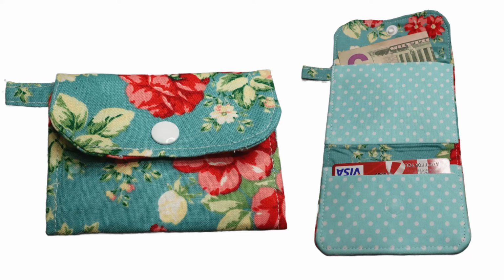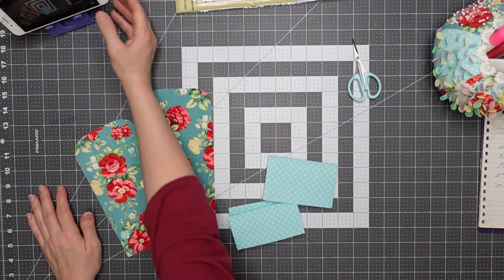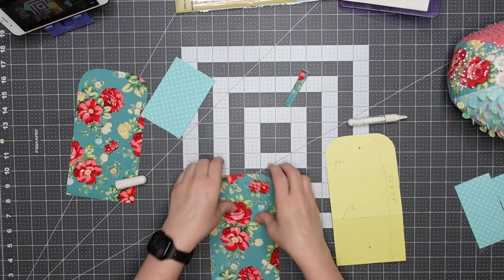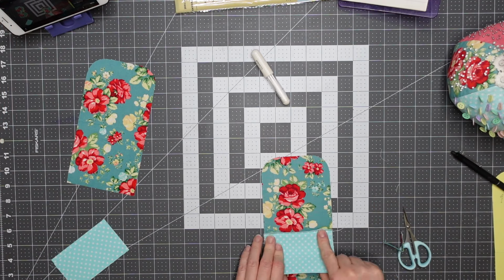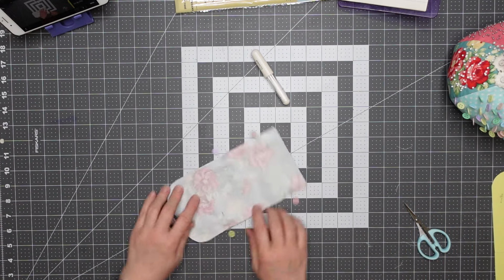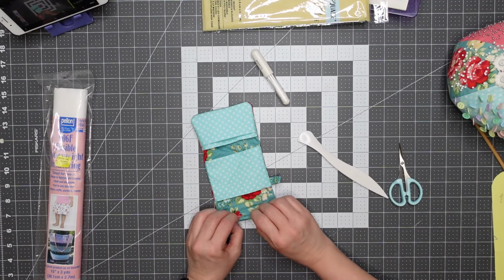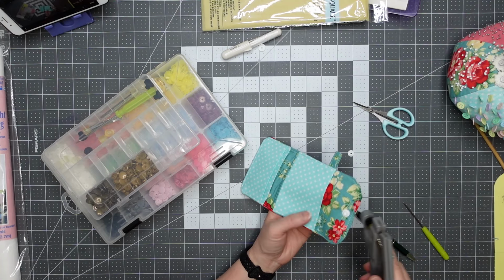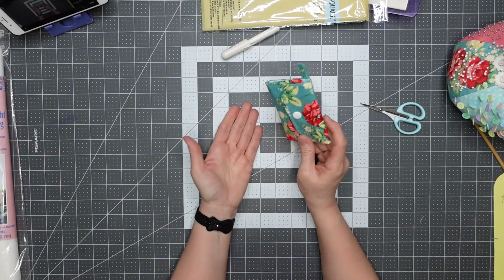EASY LITTLE SCRAP BUSTER OR FAT QUARTER WALLET TUTURIAL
This is an easy wallet to hold your cards or cash.

Thank you for your support. You are a blessing!

*Instagram~ joannasdiylife